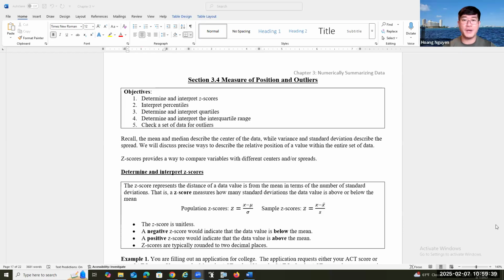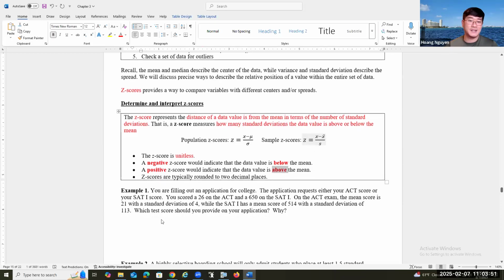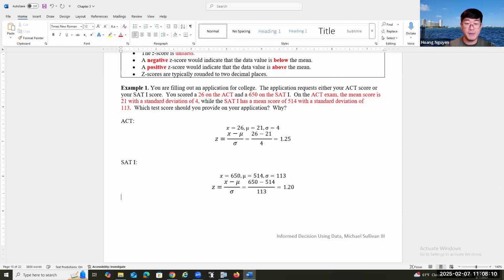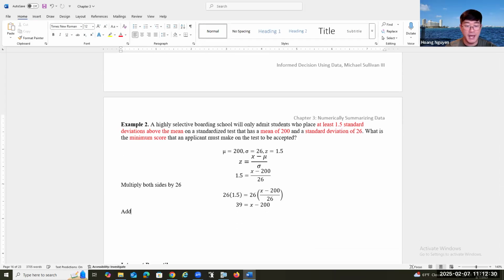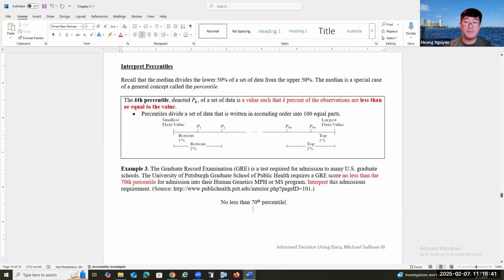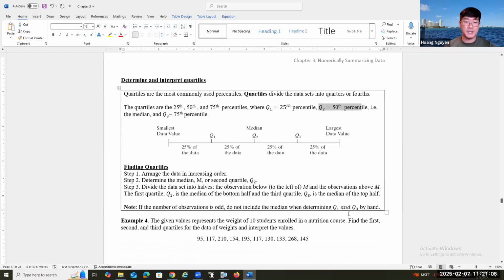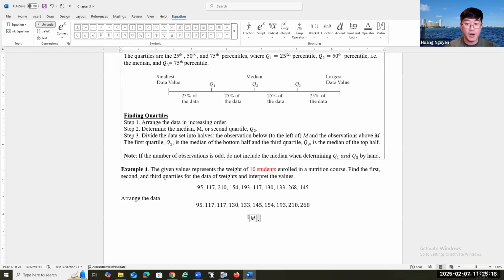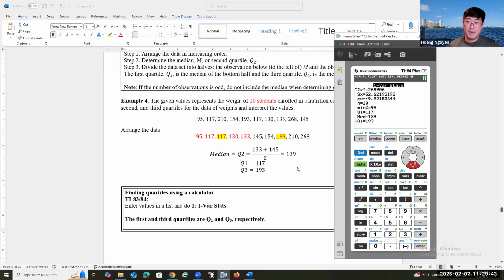SBVC Math 108 Section 3.4 Part I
Math 108 Section 3.4 Measure of Position and Outliers Part I